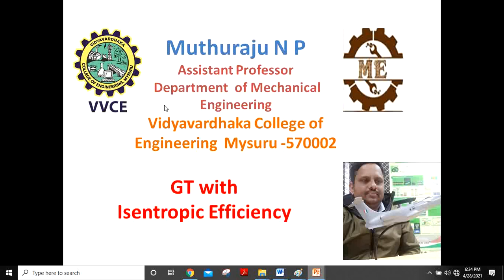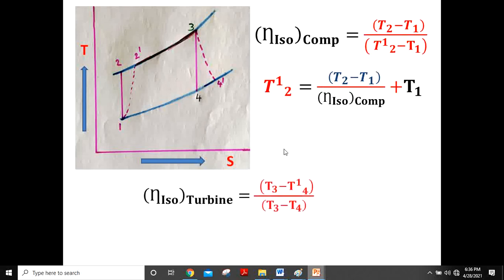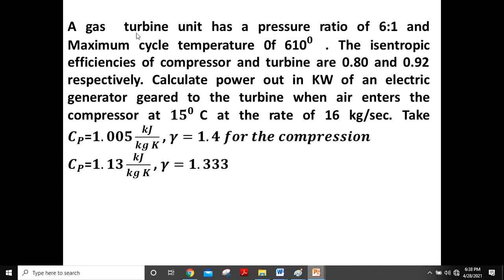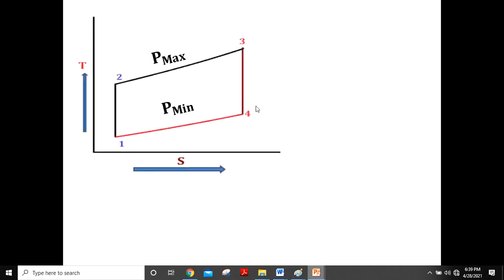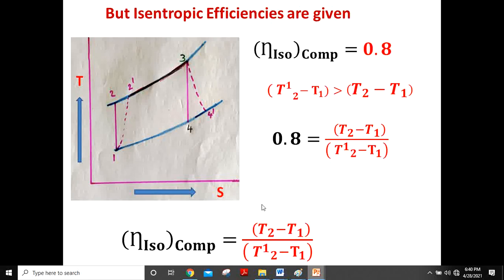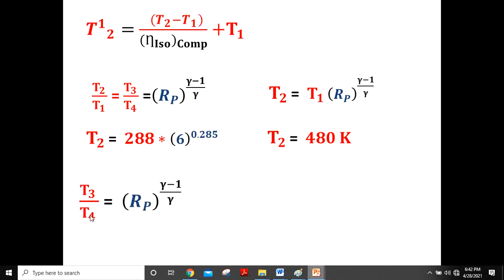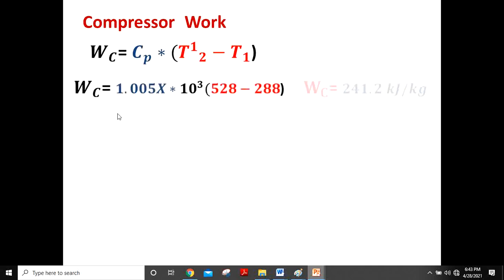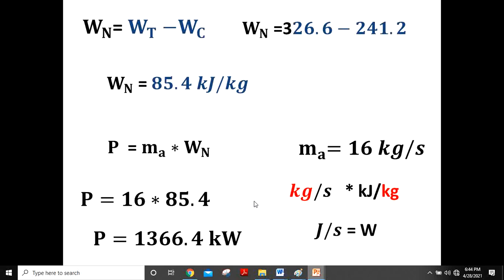2 GT Brayton cycle with Isentropic Efficiency and problem